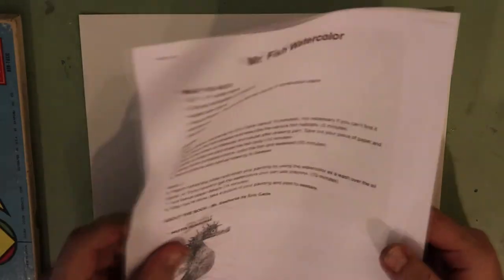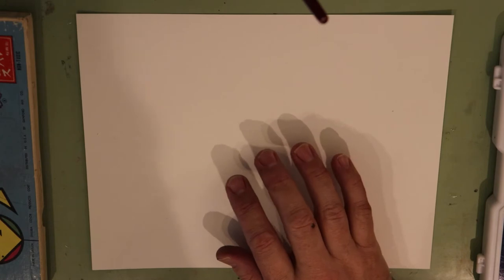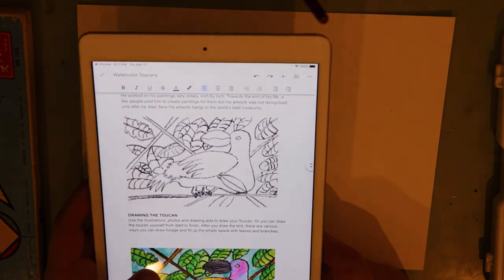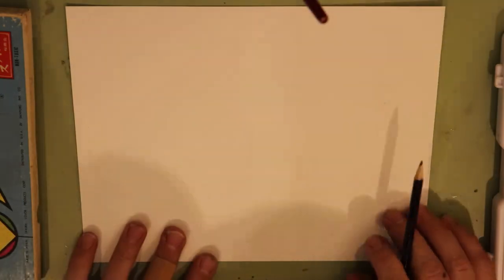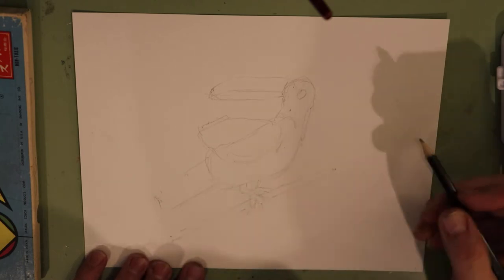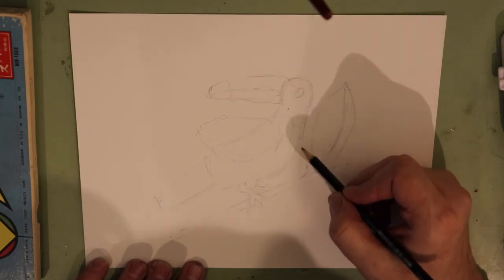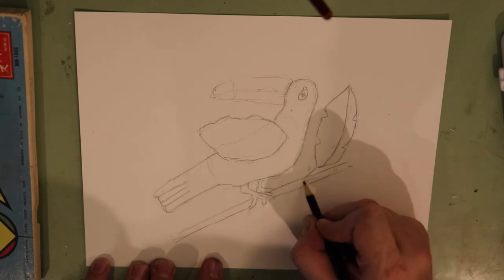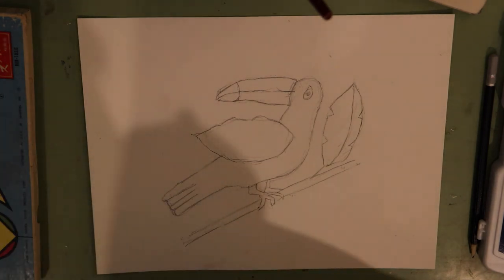Watercolor Toucans part 1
How to draw Toucans and preparing drawing for watercolor.